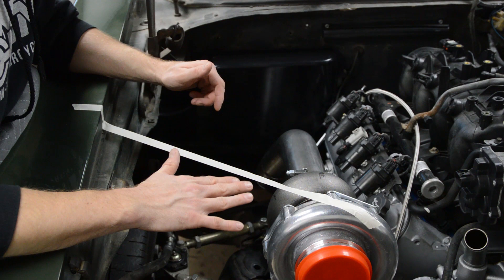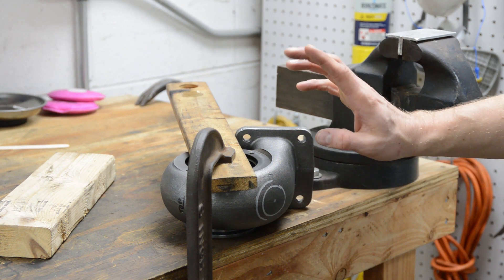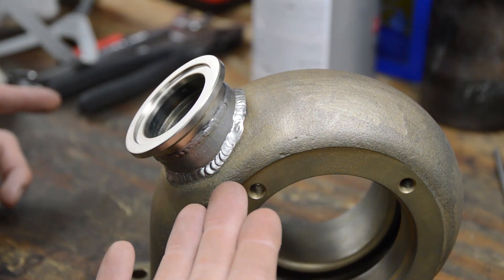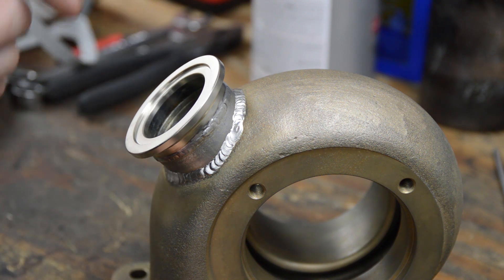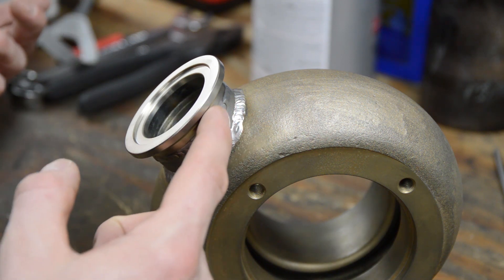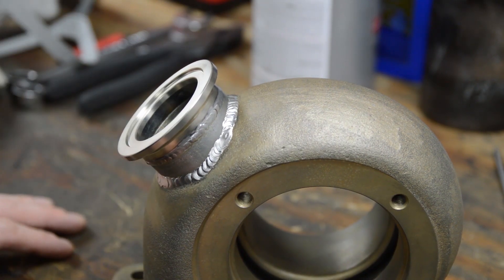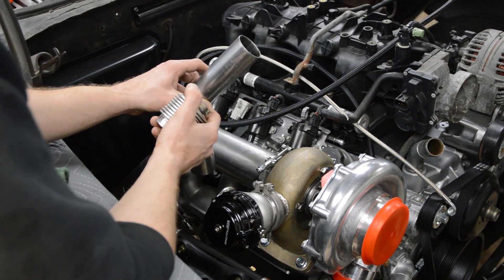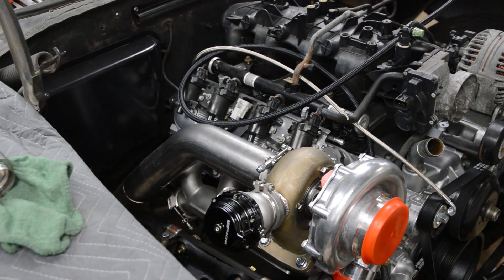Chevelle LS Turbo - Wastegate welded on turbo housing